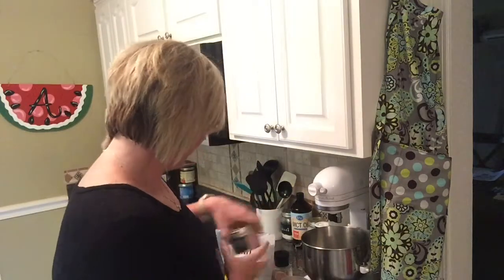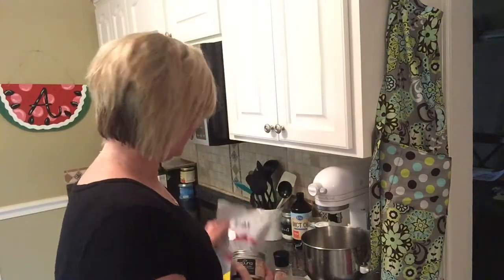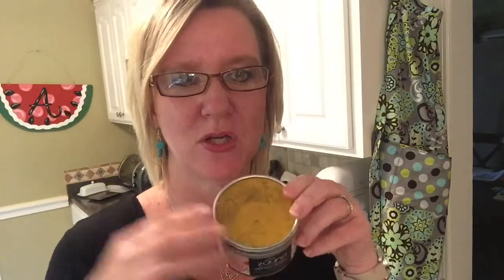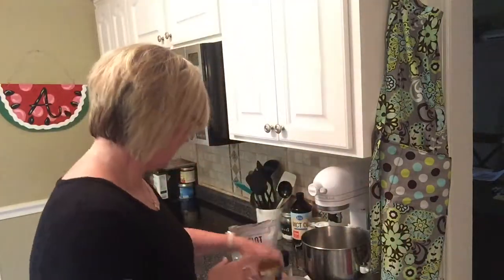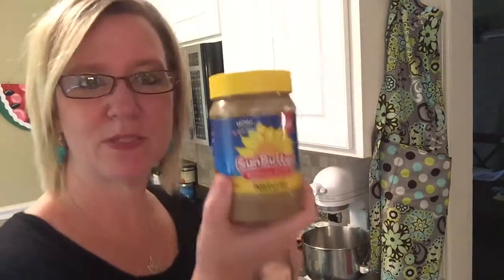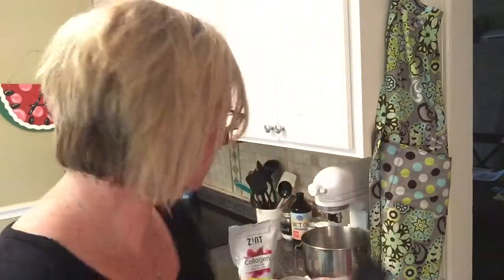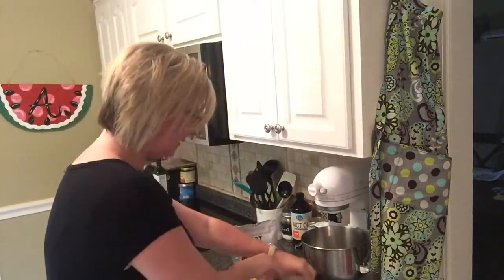Keto-Turmeric Morning Milkshake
Yummy, low carb, higher fat smoothie! FatFueledMama.com for more recipes!

Ingredients:
1/2 cup ice
1/2 coconut milk (in a can)
1/4 tsp vanilla
1/4 tsp Himalayan Sea Salt
1 tbsp of Collagen
1/2 dropper of Vanilla Cream Stevia
1 tbsp flaxseed
1 tbsp sunbutter or almond butter

Yummy Goodness!!!
Here is a link to the ingredients I used!